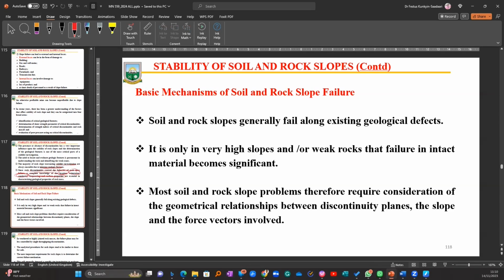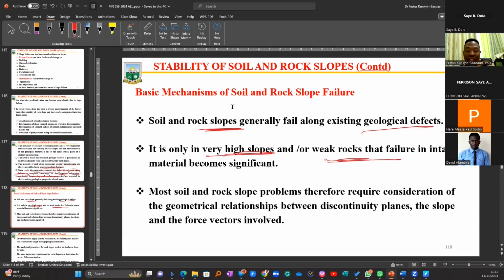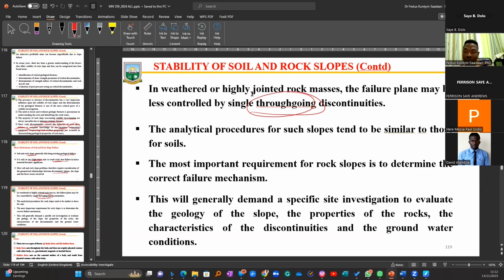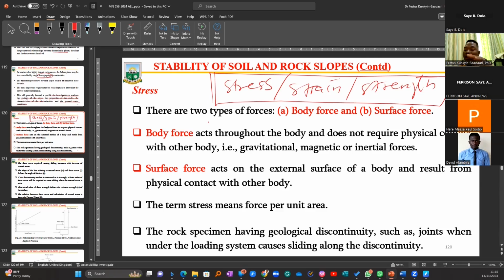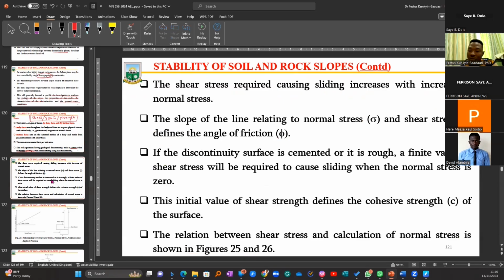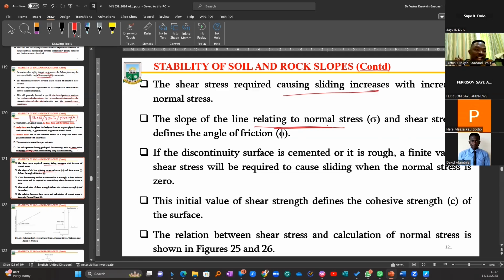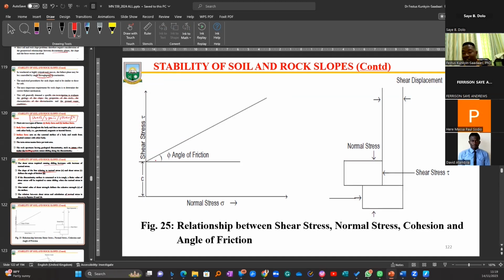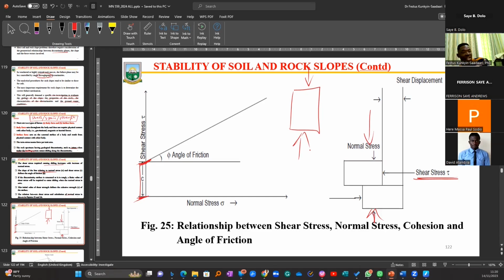APPLIED ROCK MECHANICS | LECTURE SERIES 2 - LESSON 5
Welcome to LECTURE 2 - EPISODE 5 of our academic journey through Applied Rock Mechanics! This series is designed to deepen your understanding and expand your critical thinking around key principles in rock mechanics as applied in the real world. Whether you're a student, researcher, or industry professional, each episode delivers insight, precision, and practical relevance.

💬 Engage with the content by sharing your thoughts or questions in the comments.

Let’s explore the science behind the structure of our Earth — one concept at a time.